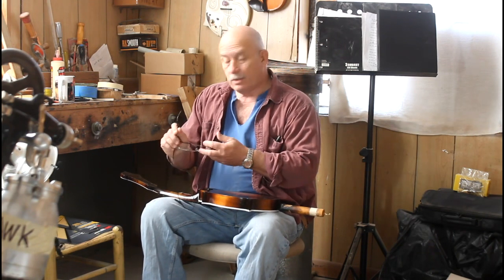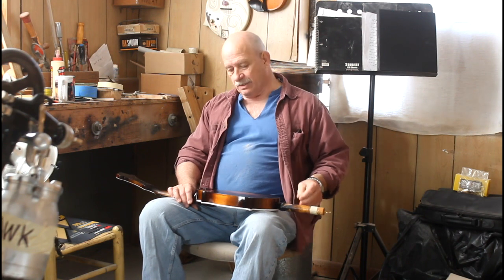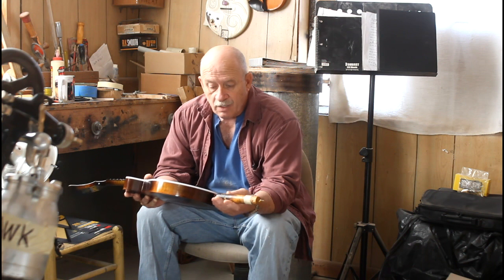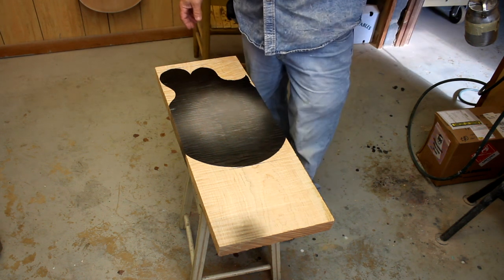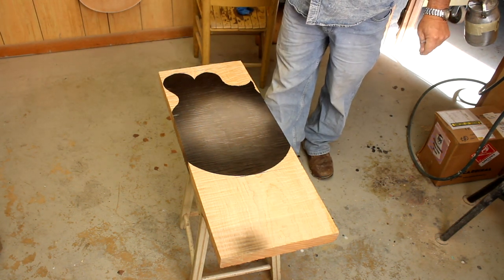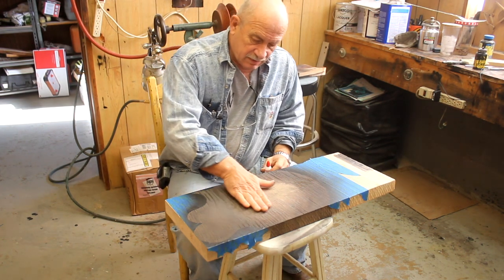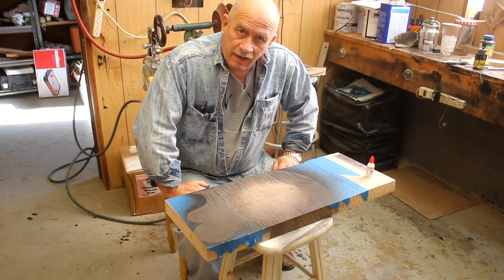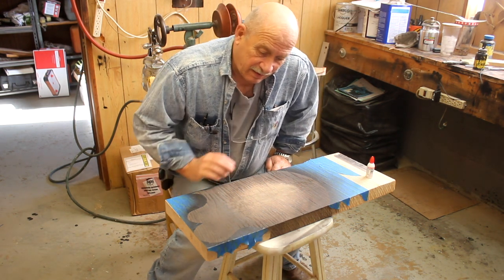Episode 72) A Talk about Mandolin Lacquer and Stain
A very Merry Christmas to everyone.    This week I wrestle with lacquer and stain issues.   Most of them were worked out by the end of the week.

VIDEOS ON THE RATLIFF MANDOLINS YOUTUBE
CHANNEL

RATLIFF MANDOLINS
440 West Main Blvd.